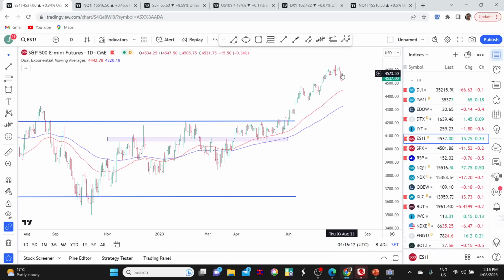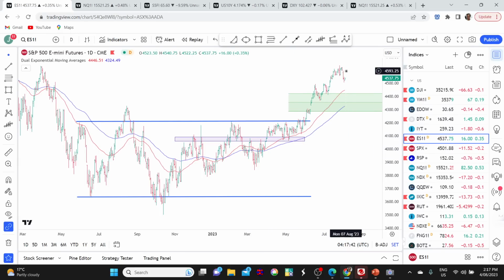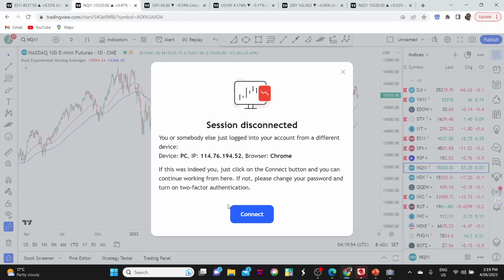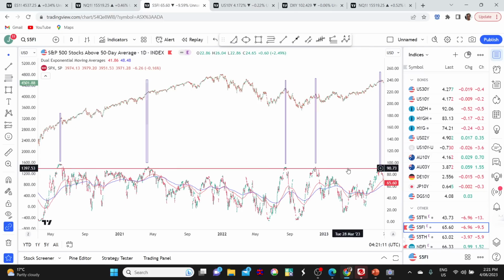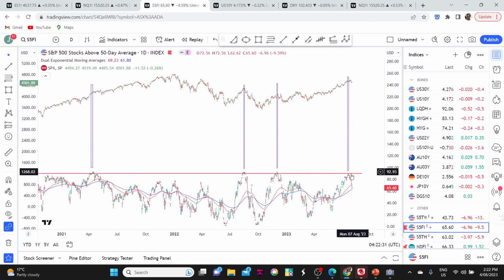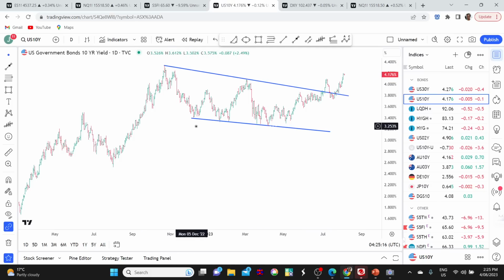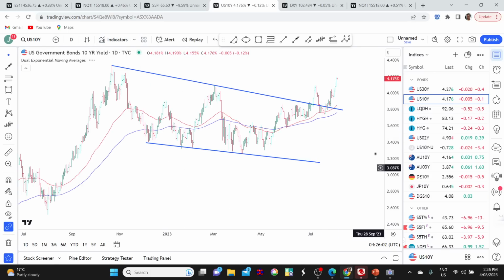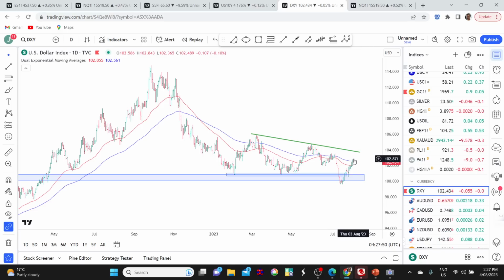SP500 Correction Underway (THIS Is What To Expect) | Stock Market Technical Analysis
00:00 Intro
00:30 How far could the SP500 pullback?
04:42 Nasdaq has a classic set-up
05:26 Is this indicator your crystal ball? (Look what it suggest is coming)
11:30 This could be a big deal for stocks and commodities